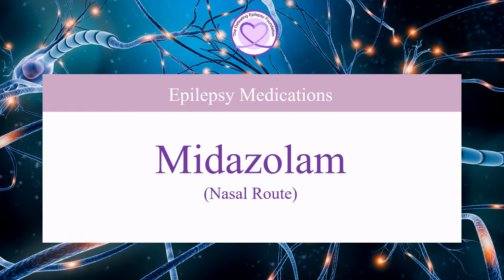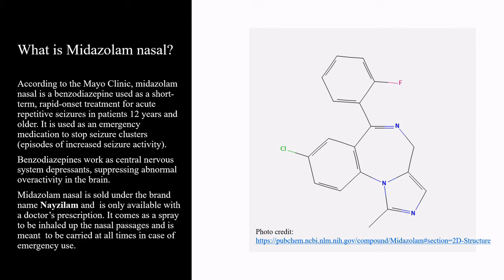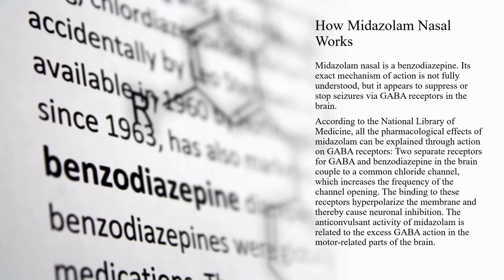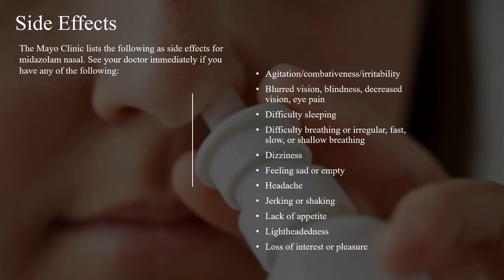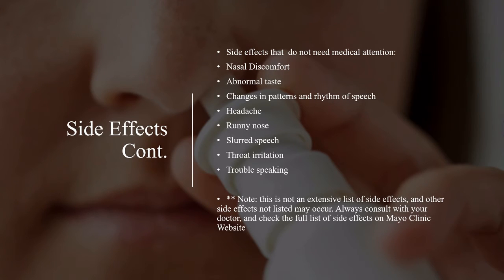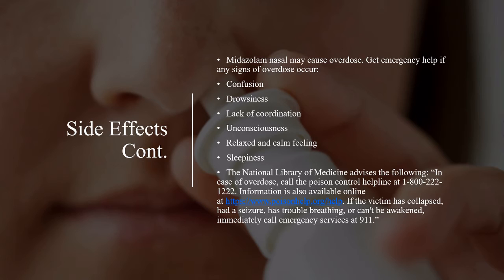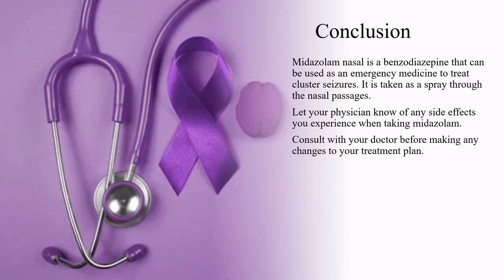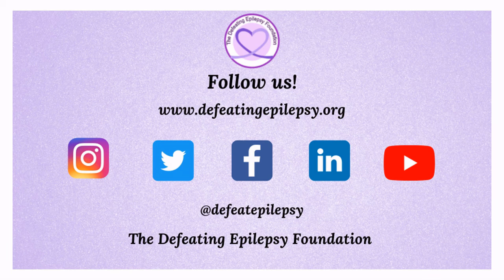What You Need To Know About Midazolam Nasal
Welcome to our Understanding Epilepsy Medication Series as our founder Natalie Boehm describes what Midazolam nasal is, its history, how Midazolam nasal works, side effects, and risks.

epilepsy medication pharmacology We have our content in other languages on our other channels.